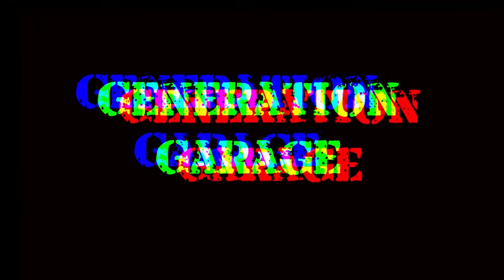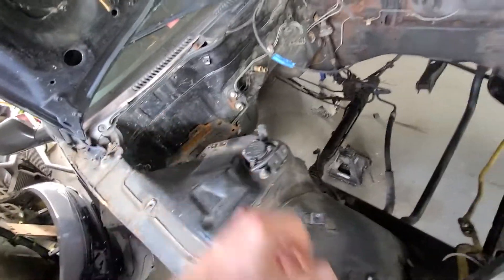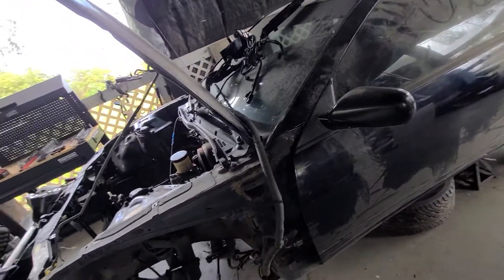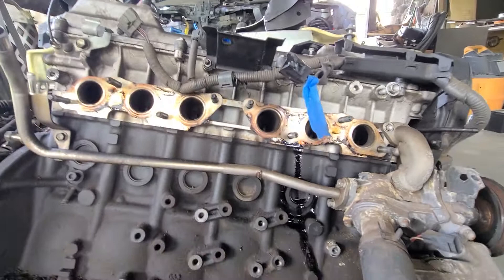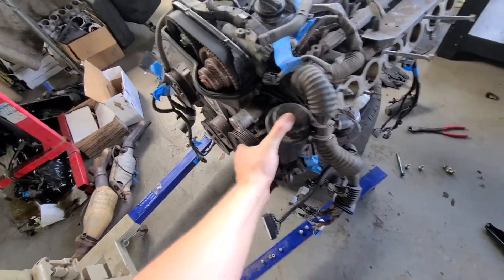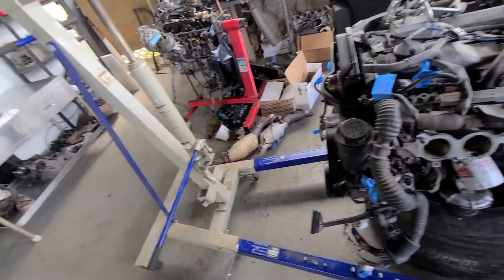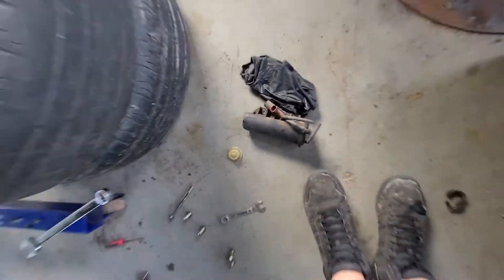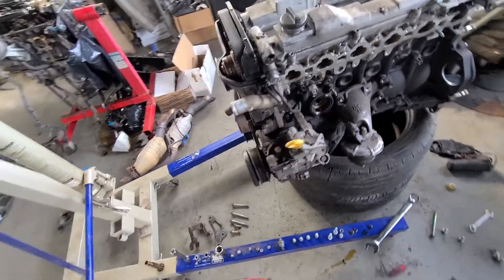Simplifying The 2JZ (300zx Project Update!)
In today's video will be stripping down the 2jz getting it ready to test fit in the 300zx!